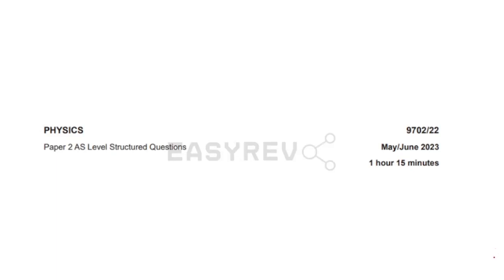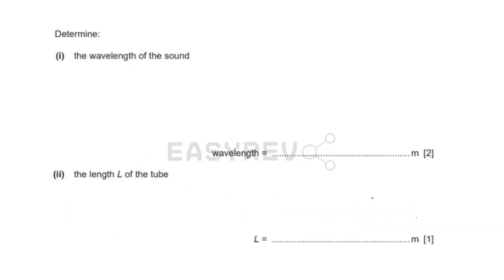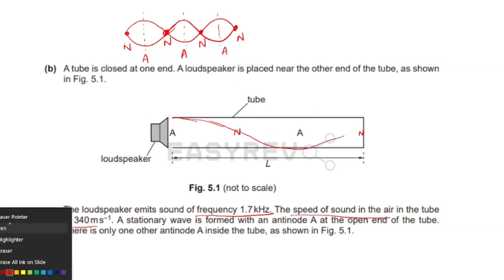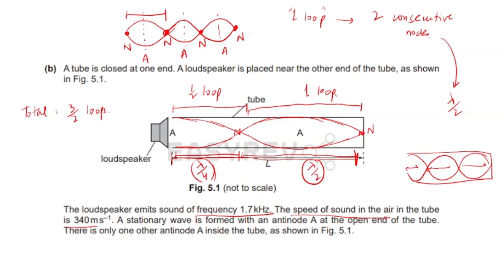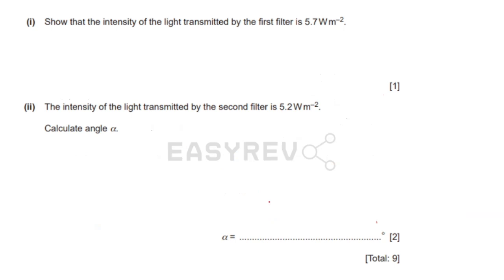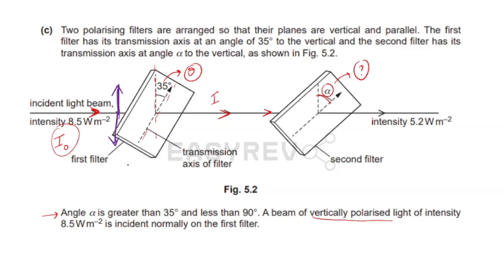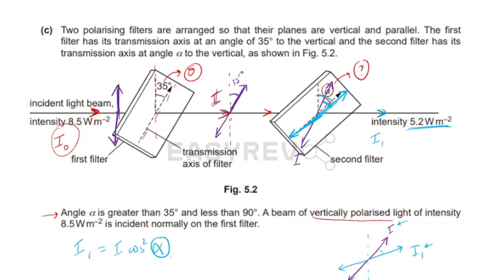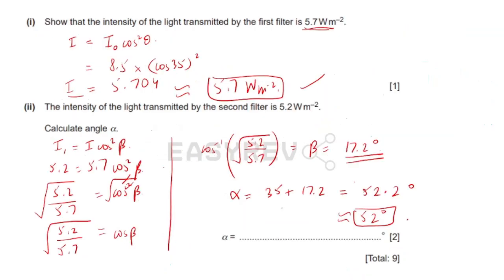AS Level Physics Past Paper Solution | May-June 2023 | Paper 2 (Question 5)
Since October-November CIE examinations are just around the corner, let us attempt AS Level physics Paper 2 (Variant 2) together! (Question 5)

00:35 Difference between transverse and longitudinal waves (Question 5, part (a)(i) and (ii))
01:56 Stationary wave of sound in open tube (Question 5, part (b))
02:22 Calculate wavelength of sound wave using frequency and speed (Question 5, part (b)(i))
03:28 Calculate length of tube using stationary wave (Question 5, part (b)(ii))
07:02 Calculate maximum wavelength of stationary wave (Question 5, part (iii))
09:31 Polarization of light using filters (Question 5, part (c))
10:03 Calculate intensity of light after passing through a polarizer (Question 5, part (c)(i))
11:38 Calculate angle of transmission axis of filter (Question 5, part (c)(ii))